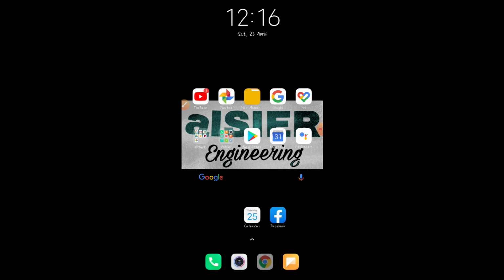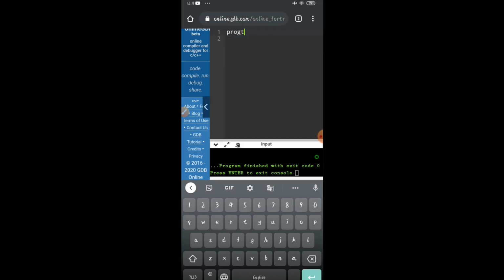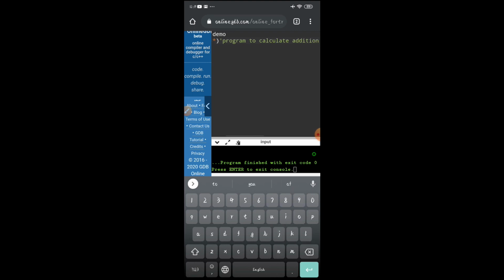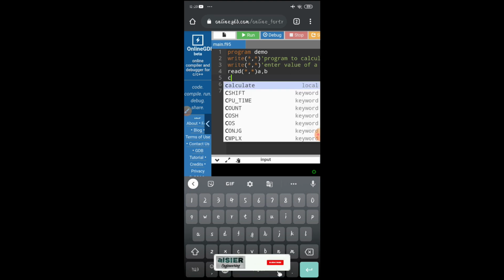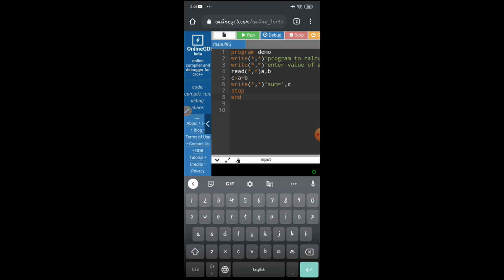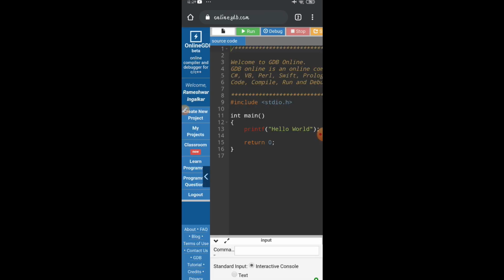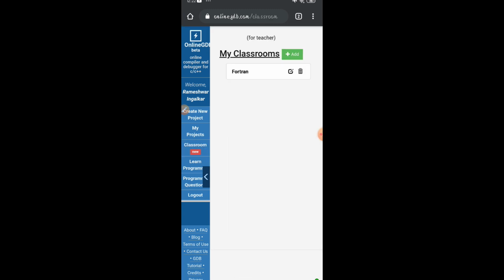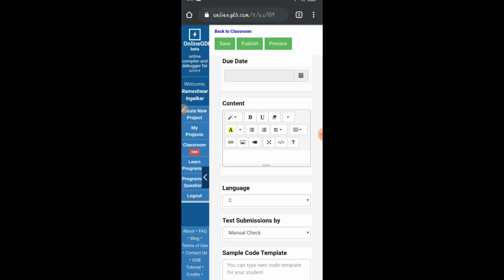Fortran, C, C++,java,python,php, c#, vb,html,pascal,R,assembly,sqlite,Java,Programming on mobile